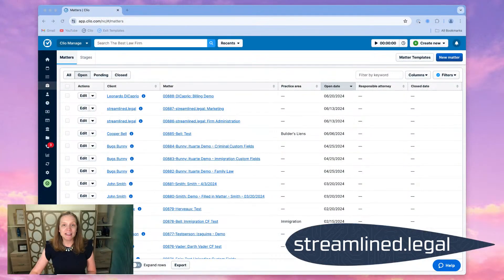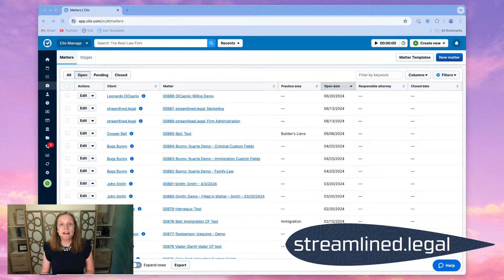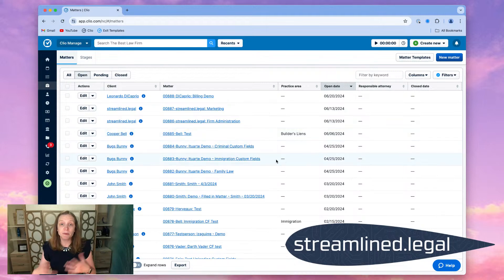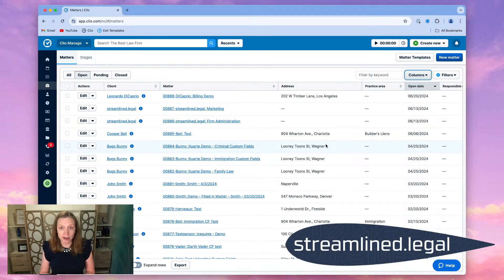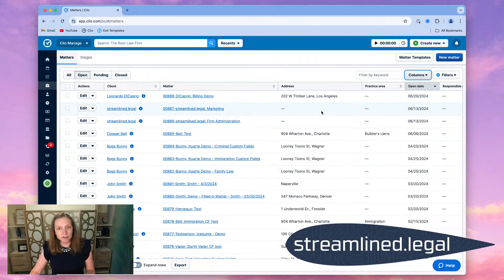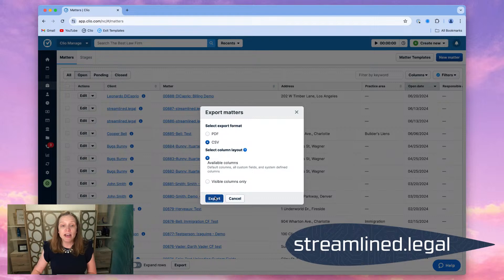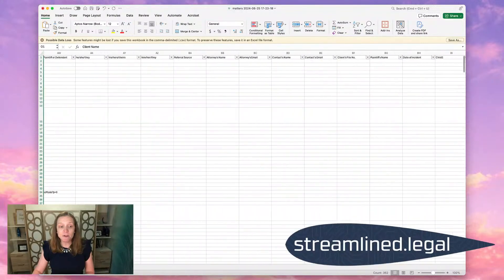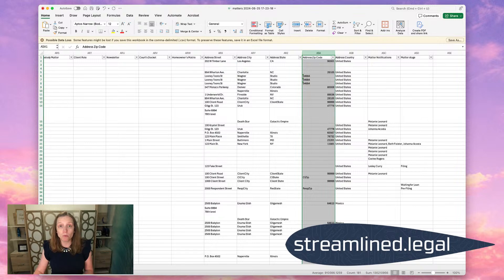Clio Just Made Client Mailings Easier!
🎉 Hey there, law firm owners! 🎯 If you’re looking to get even more out of Clio, streamlined.legal is tailor-made for YOU! 💼💰 Don't wait any longer—schedule your discovery call today and let's level up your firm's success! 🚀📞

Join streamlined.legal Plus today!